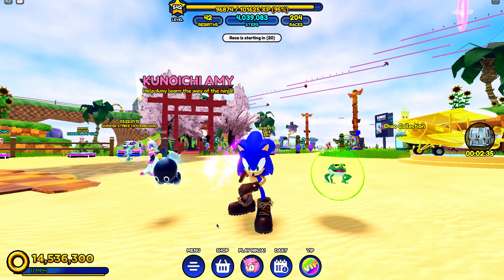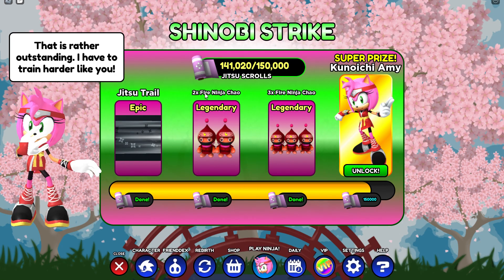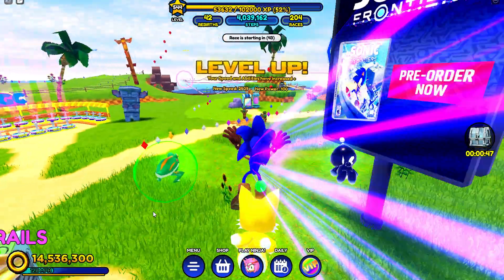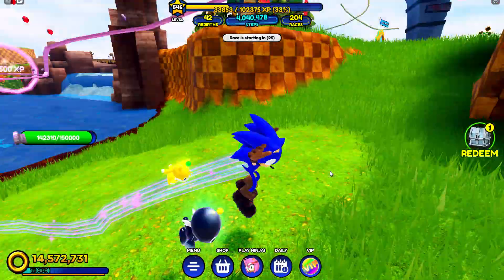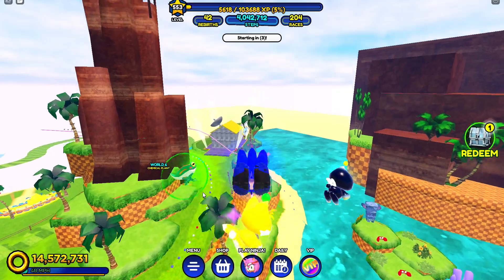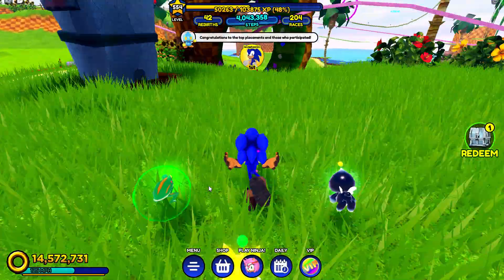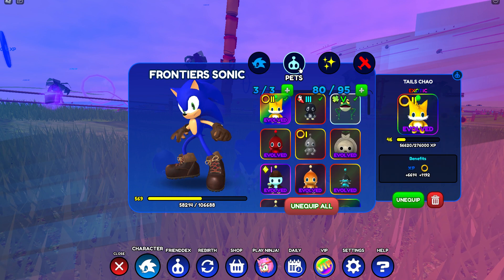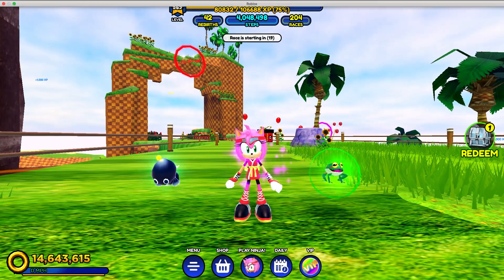Shinobi Strike EVENT! ROBLOX (Kunoichi Amy)